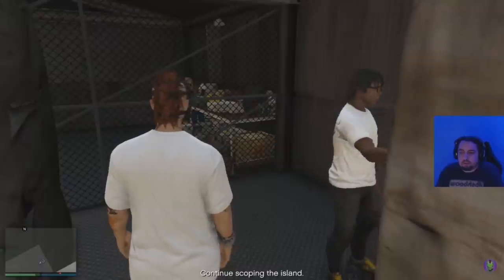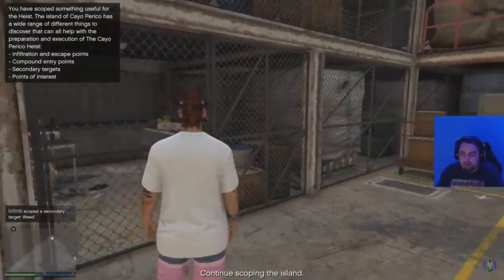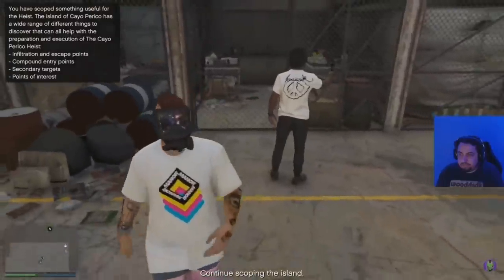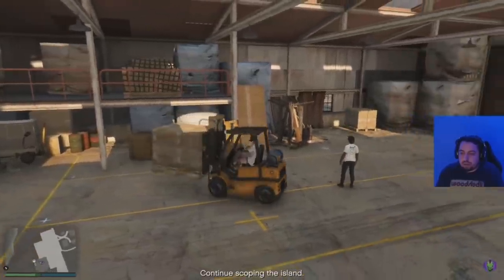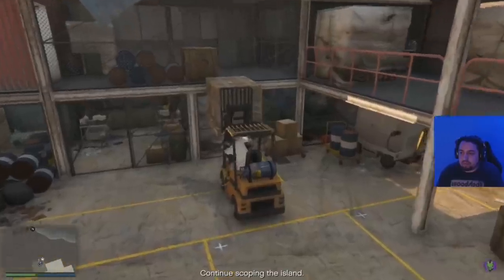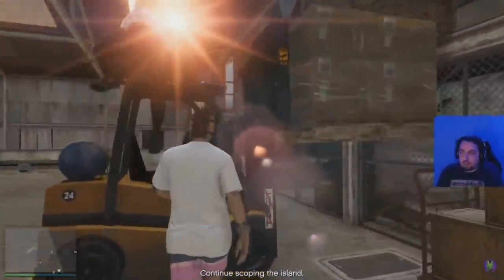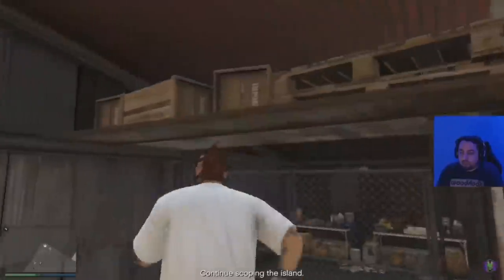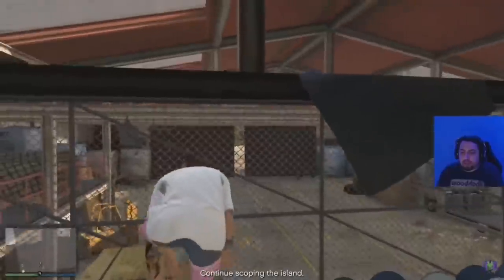Helping A New Player Get Started In GTA Online!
In this video i help a new player in GTA Online get setup on the right path to make money in GTA